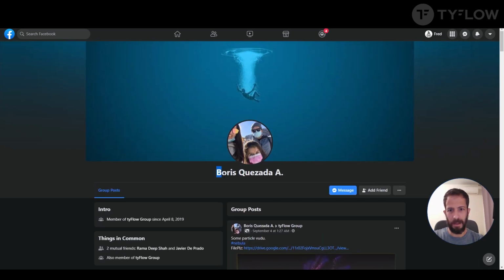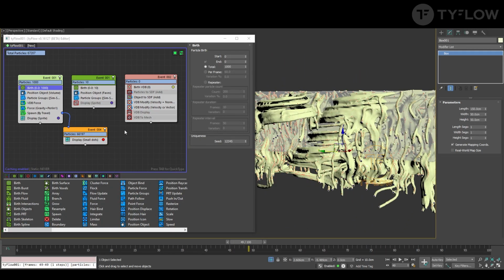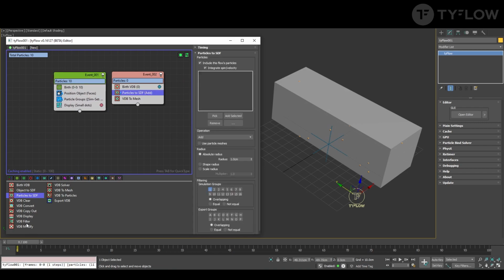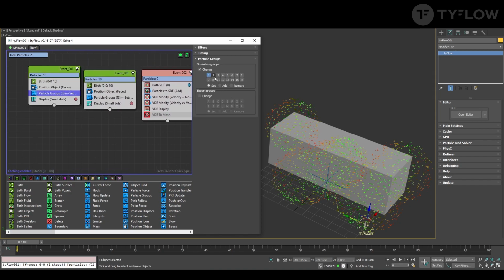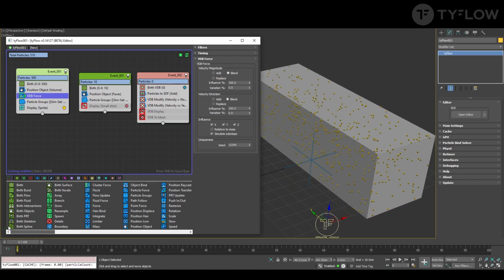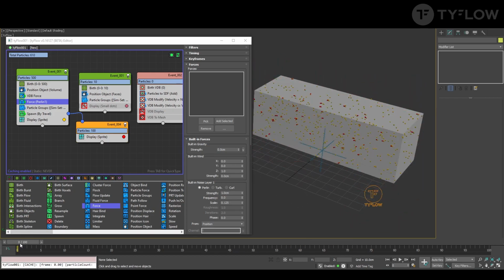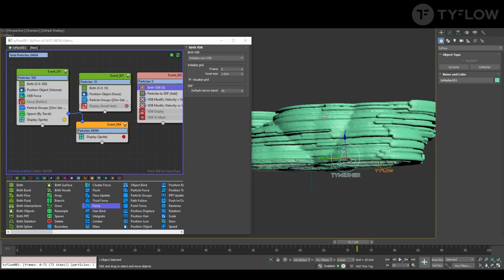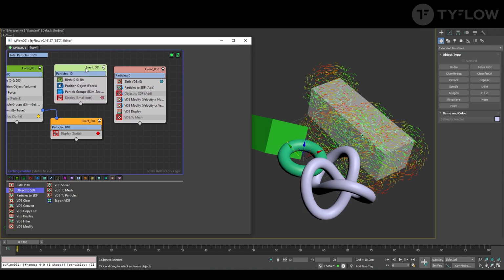Organic Futuristic Architecture with 3D Max & Tyflow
This is a great explorative setup.
It allows you to create either a total new and unexpected shape
or something under your control and yet, with some variation.